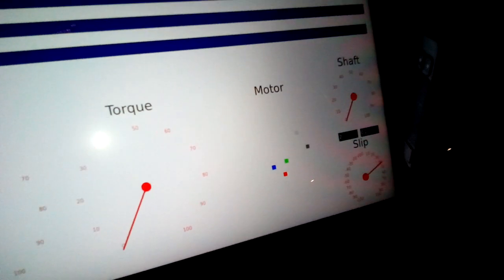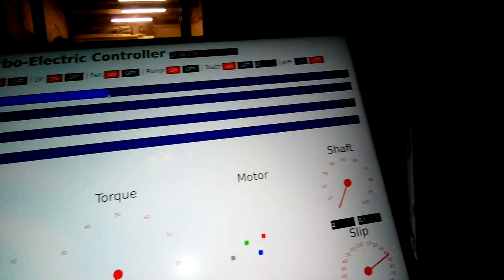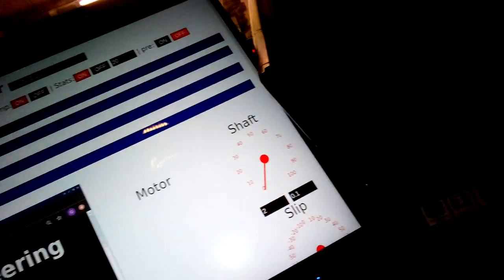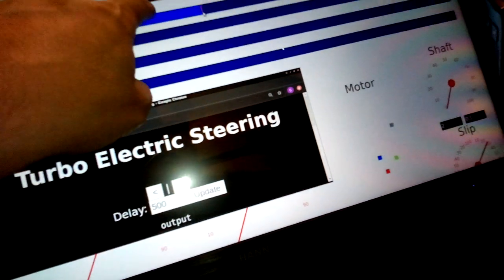First Crash of the Turbo Electric Prototype Car